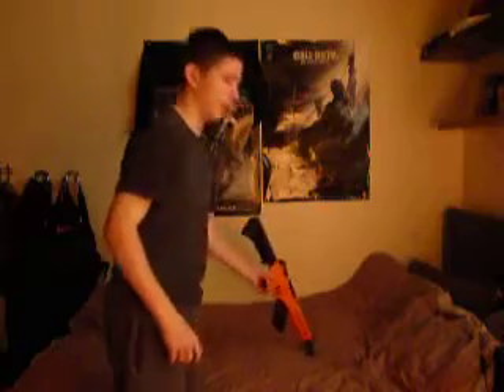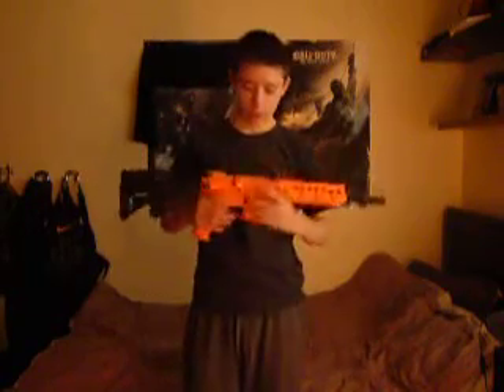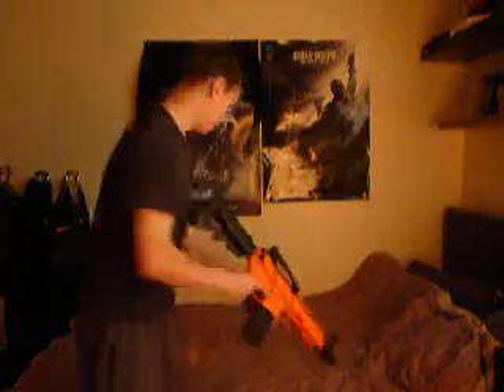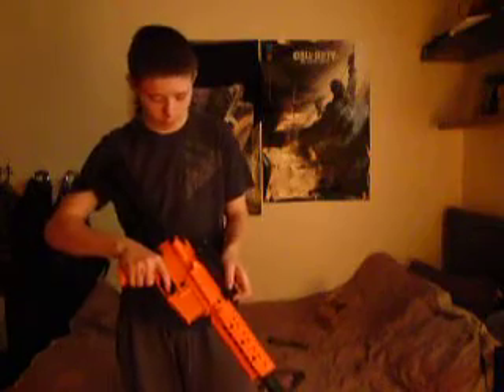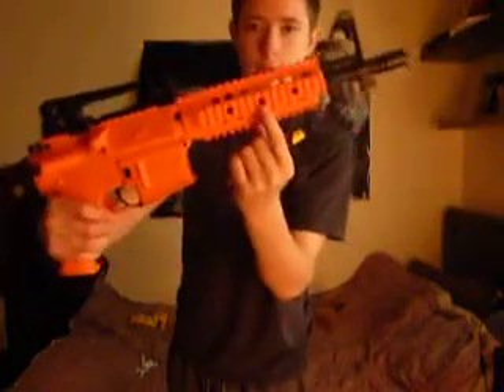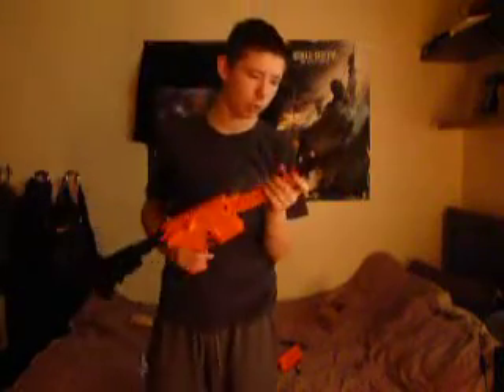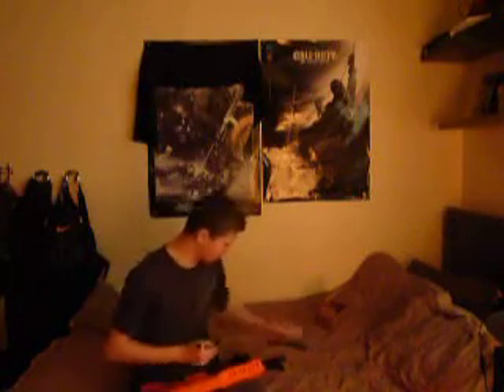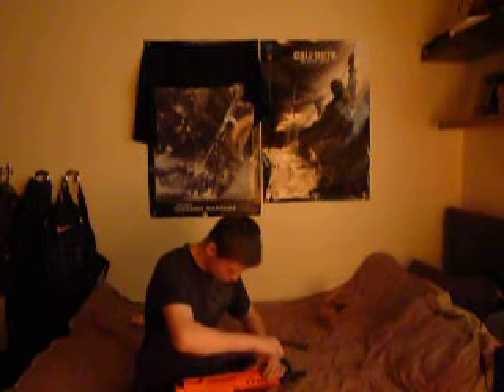CQB Dual Power Review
This is a review for the CQB Dual Power airsoft rifle from JustBBGuns.co.uk. This gun was £30 from the website with fast  delivery. If the website still sells them faulty and you want to know how to fix it in more detail just message or comment. I check my inbox every day.